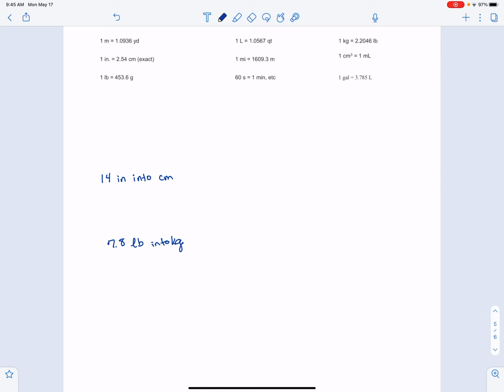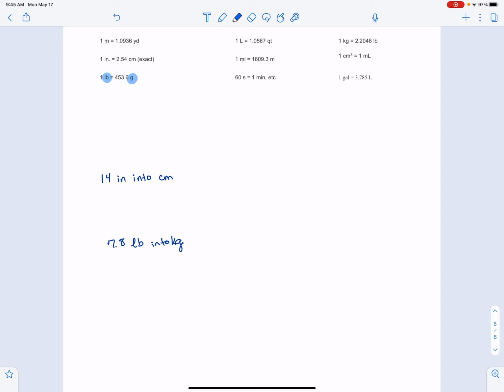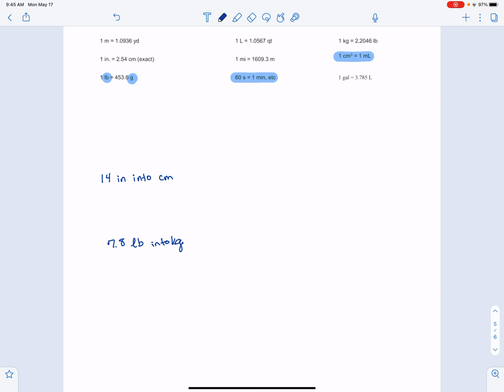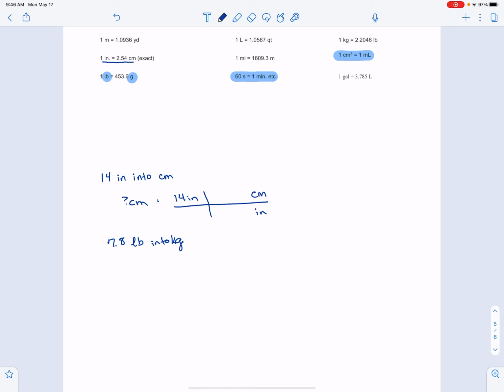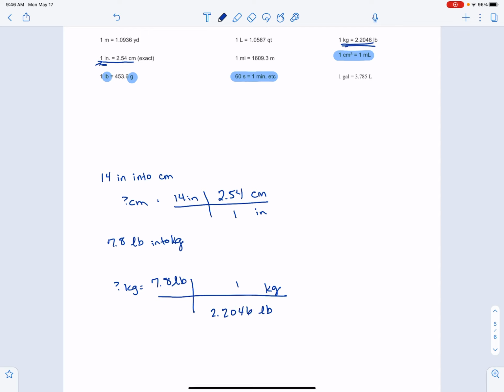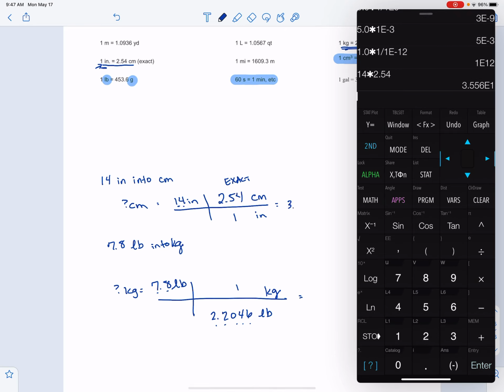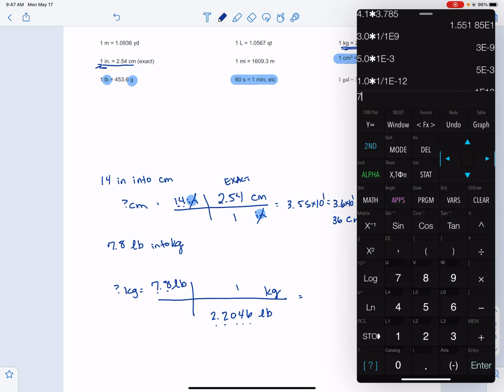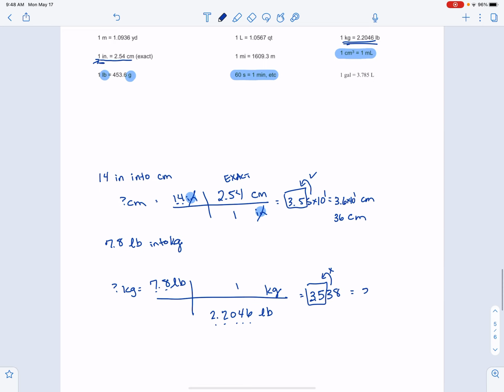Dimensional Analysis: 1 Step Conversions = Metric to English with cc